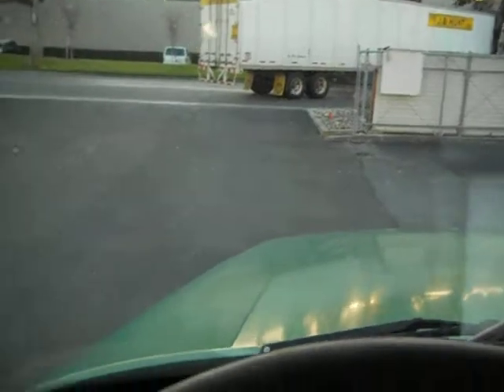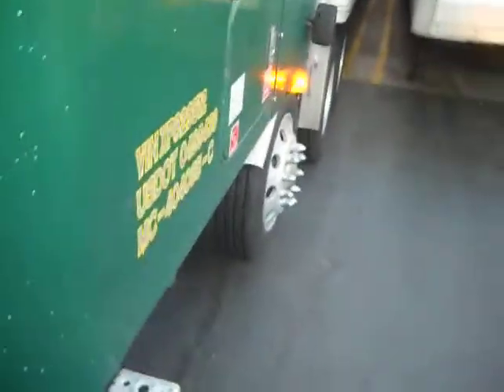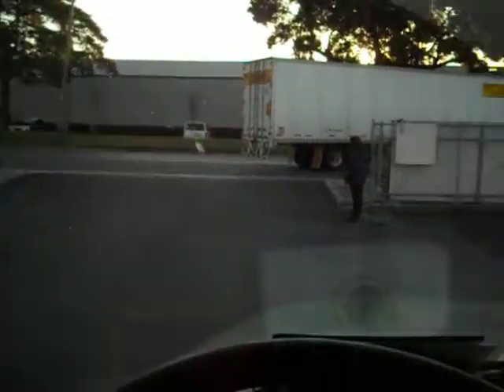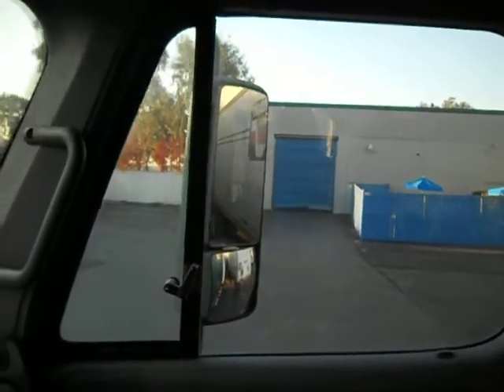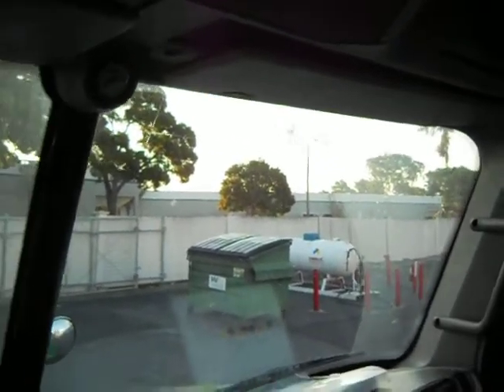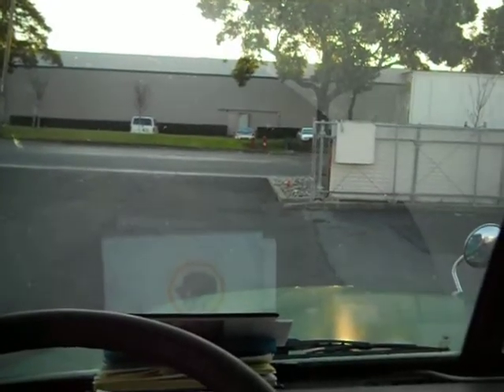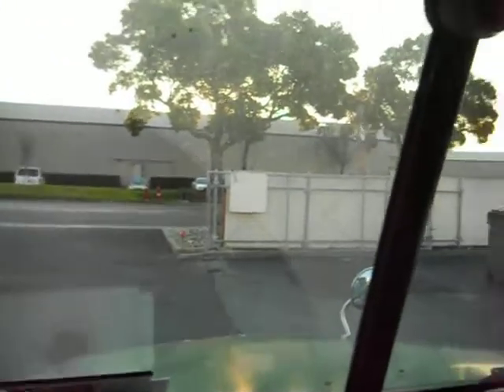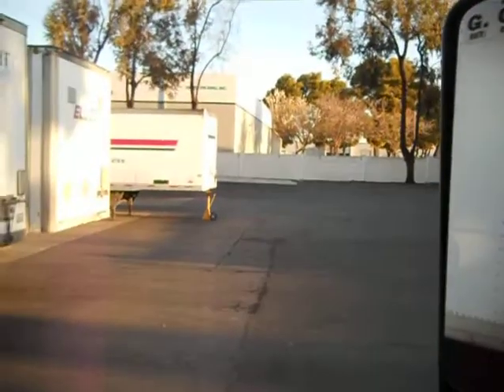Trucking the Great Northwest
Season 1 Episode25 part 1 of 2

This week we are in Hayward, CA loading up some dry goods looking @ a truck driver Trying to back up in his door #7 he was assigned too.. Enjoy the laugh and let me know if its a rookie student or if it is his company rule to not blind side park!!! you will have to check out both videos to let me know what you think!!